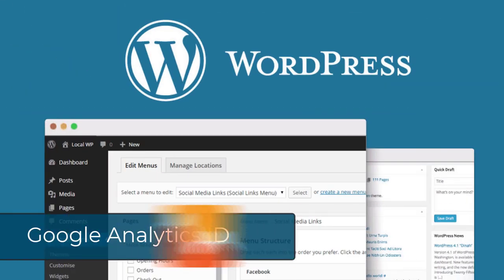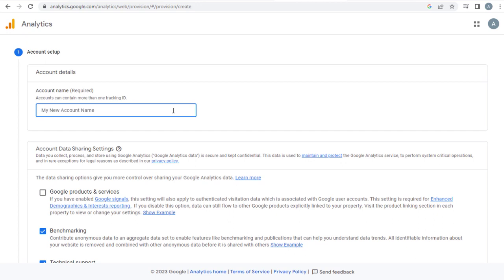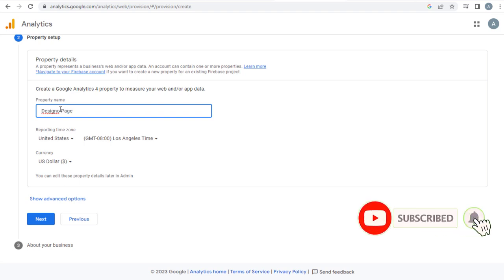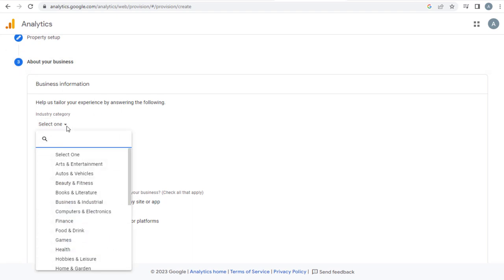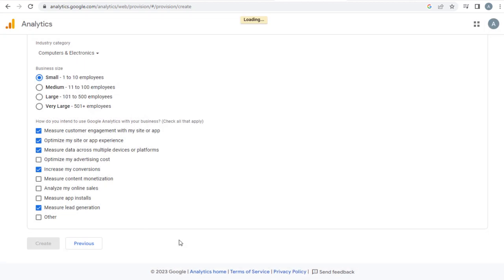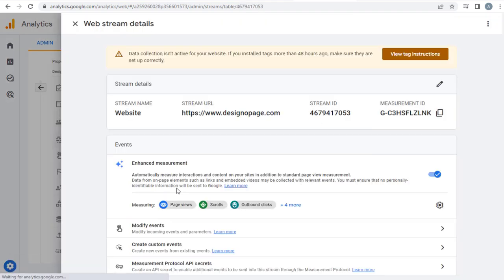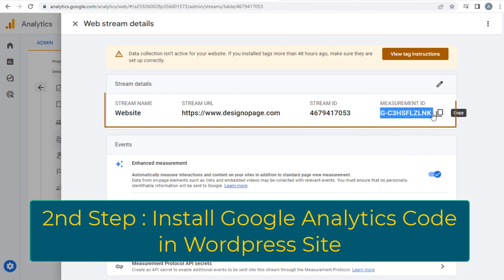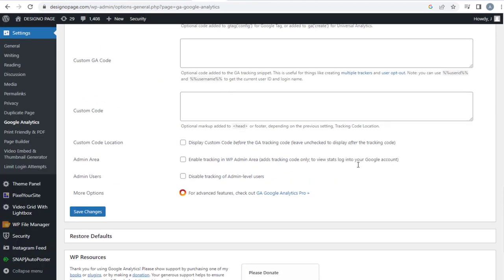Setup Google Analytics ID In Wordpress Site In Track Data From Traffic on Wordpress Website 2023